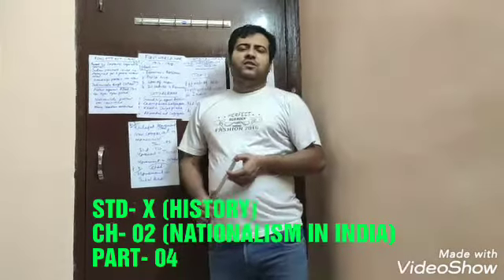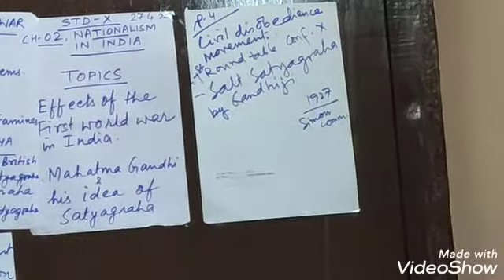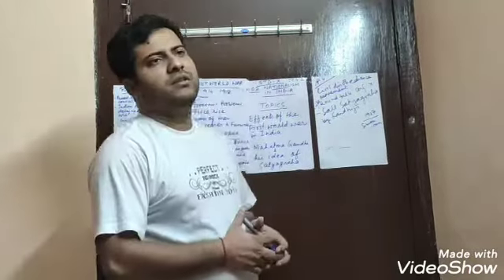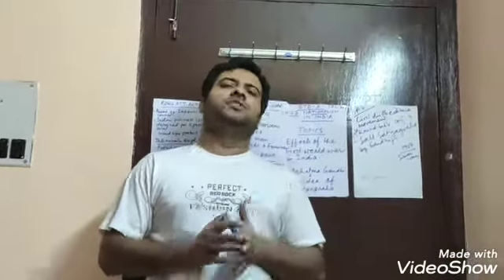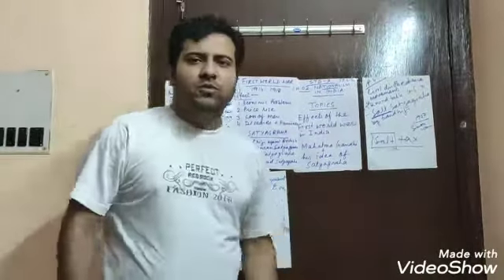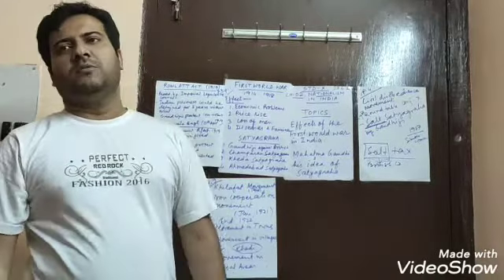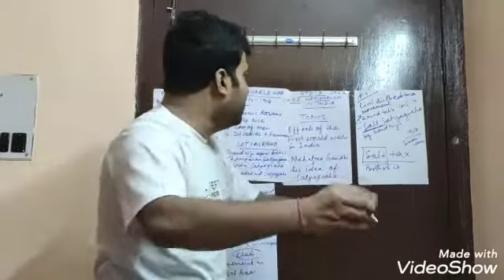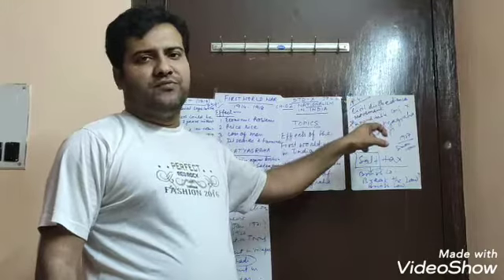Std X His Ch 2,Part 4